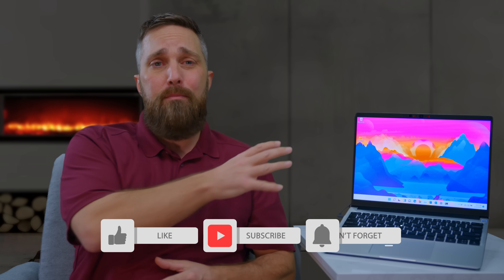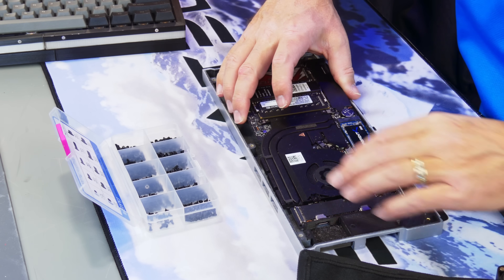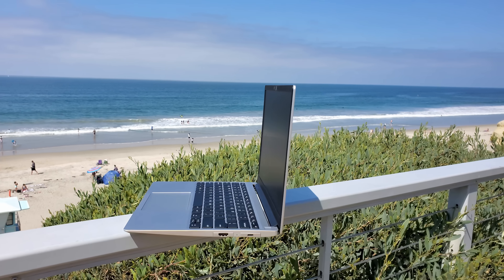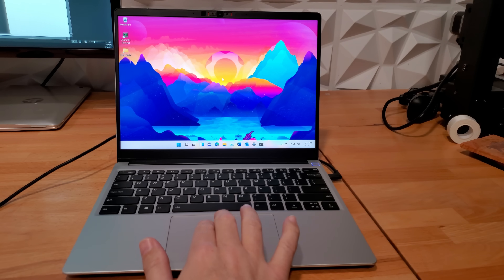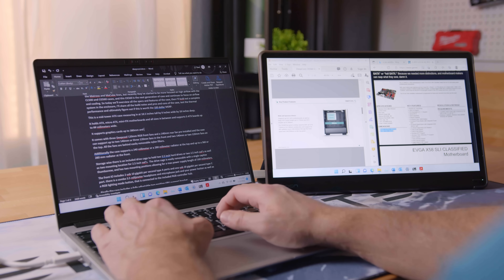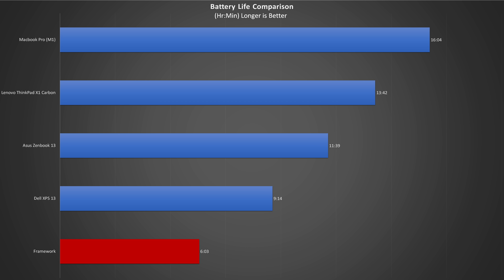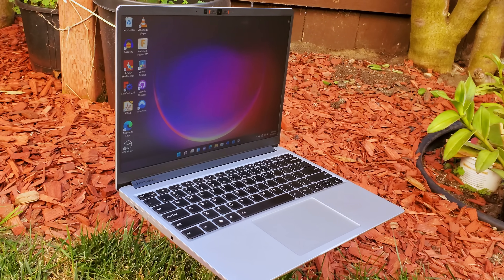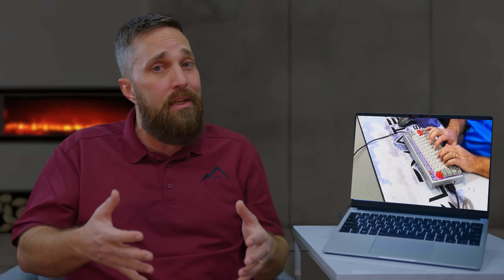Framework Laptop 6 Months Later. I'm Less Impressed 😐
I've been daily driving the Framework Laptop for the Past 6 Months and this is my long term review.

Laptop Sleeve
Sarmonic USB-C Lavalier Mic
Acasis USB-C Hub
Soundcore Liberty Air 2 Earbuds

Timecodes:
0:00 - Opener
0:30 - Intro
0:50 - Innovation and Features
2:47 - My Framework Version
3:37 - Clearing up Some Misunderstandings.
4:41 - Maybe I changed My Mind
4:51 - Form Factor and Build Quality
5:42 - The Screen
6:07 - Webcam, Microphone, Speakers
6:30 - Keyboard
6:43 - Trackpad 😕
7:27 - Ports and Expansion Cards
8:22 - Performance
9:32 - Battery Life 🙁
11:02 - It's More Than the Just the Product.
12:25 - Linux Friendly
12:45 - Pros and Cons
13:57 - Who is this Laptop For?
15:13 - More to Come!